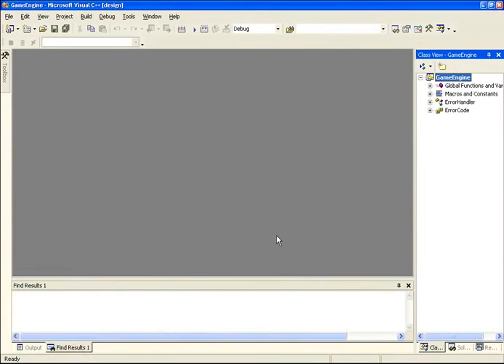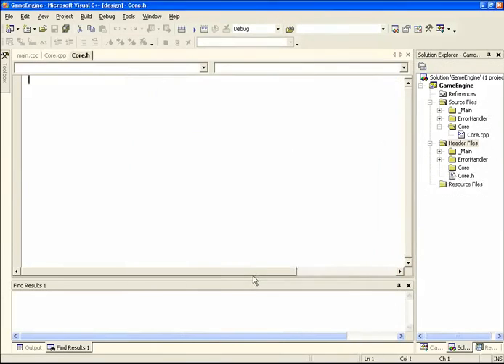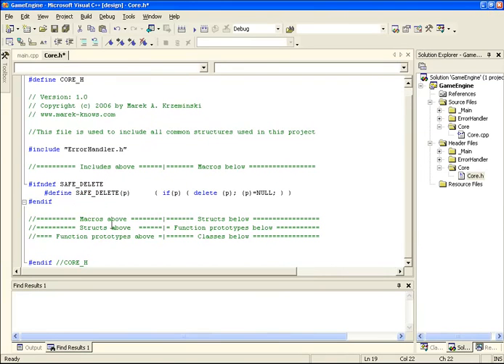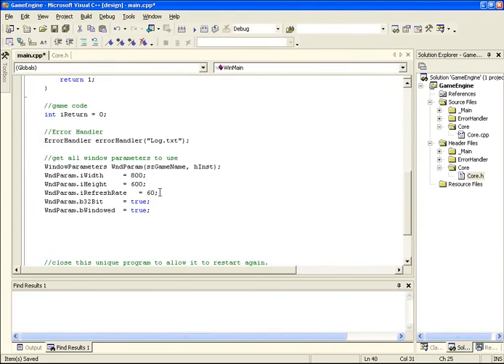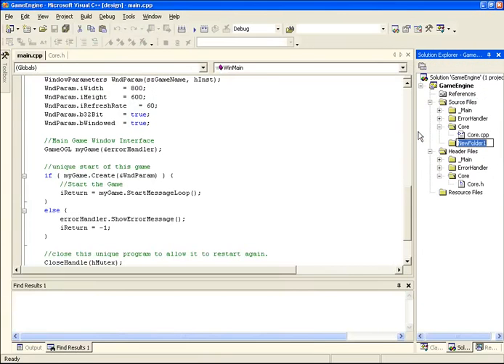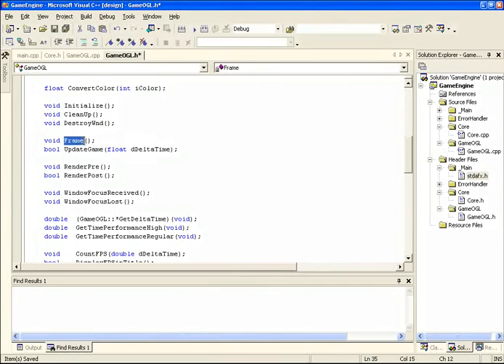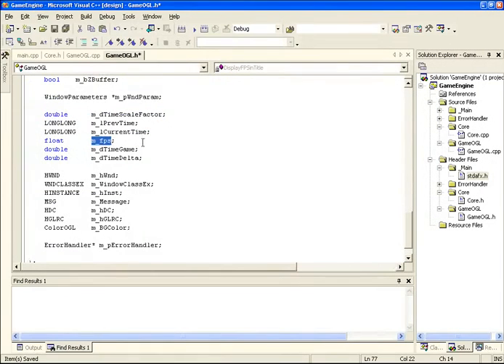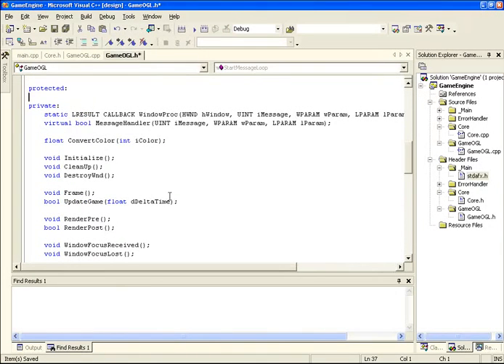OpenGL Game Engine VMK 3A: GameOGL Class Setup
The GameOGL class is used to handle all OpenGL code in the game engine. This video is the first of a 2 part series. This video introduces the functions and variables which the class will be using.